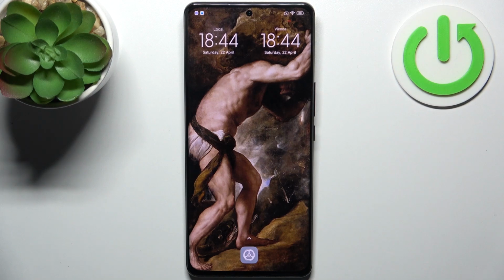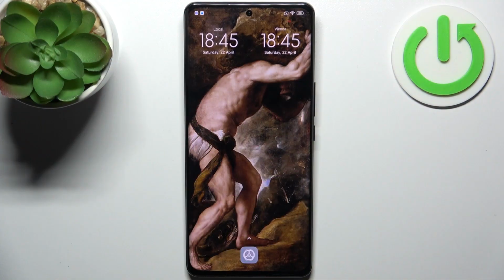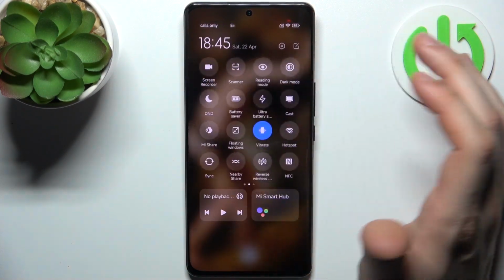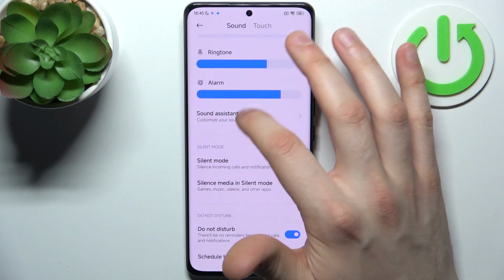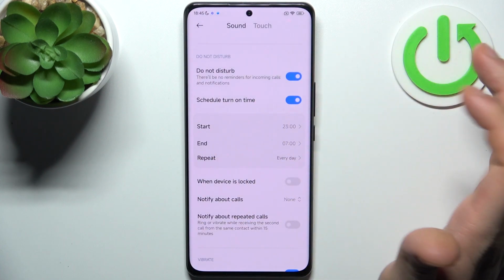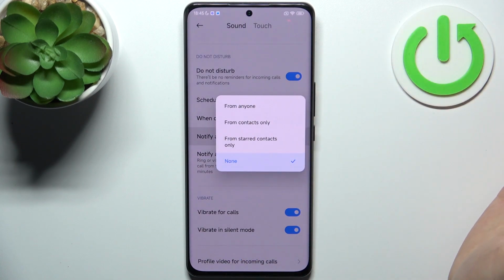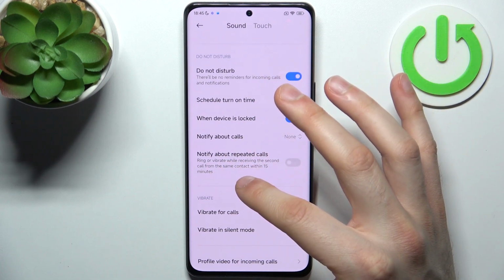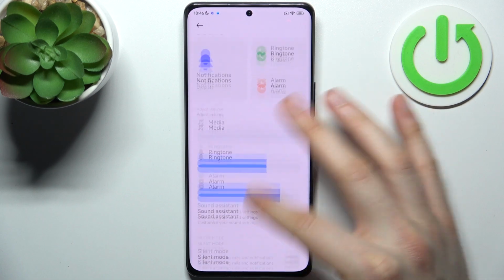How to Turn On & Configure the Do Not Disturb Mode on a XIAOMI 12S Pro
Are you tired of being constantly interrupted by notifications on your XIAOMI 12S Pro? In this video, we'll show you how to set up the Do Not Disturb mode, so you can enjoy uninterrupted peace and quiet. We'll walk you through the different options for customizing this feature, including scheduling specific times for the mode to turn on and off, allowing certain contacts to still reach you, and choosing which types of notifications you want to receive. With these simple steps, you'll be able to tailor the Do Not Disturb mode to your specific needs and enjoy a more focused and productive mobile experience.

How to enable the Do Not Disturb mode on a XIAOMI 12S Pro? How to activate the DND mode on a XIAOMI 12S Pro? How to set up focus modes on a XIAOMI 12S Pro? How to control what app notifications to receive on a XIAOMI 12S Pro?